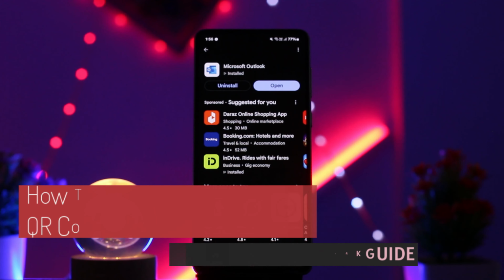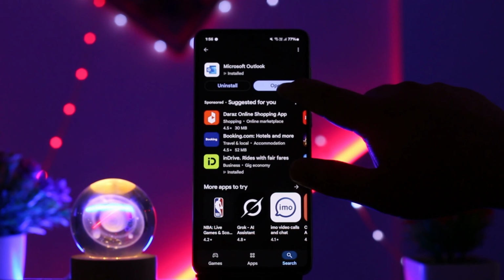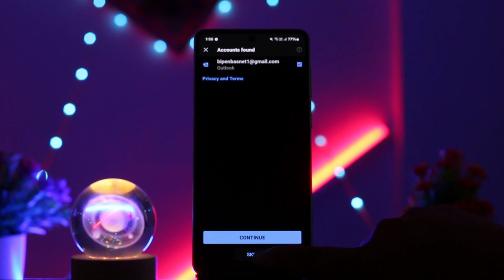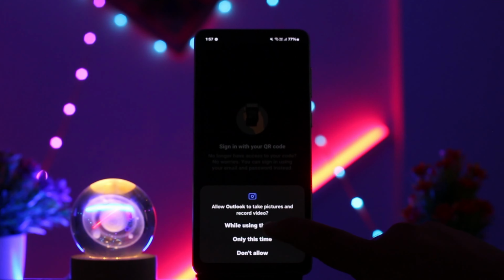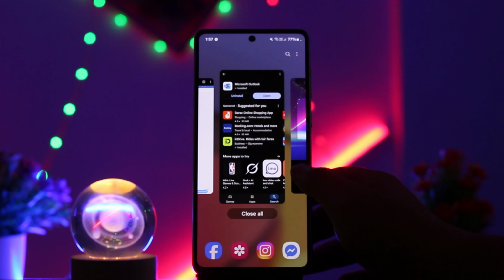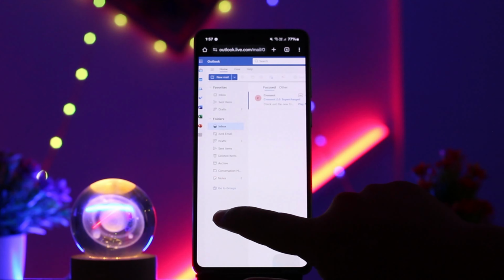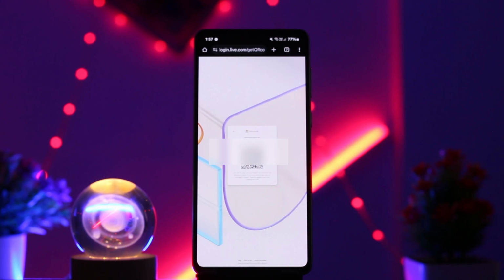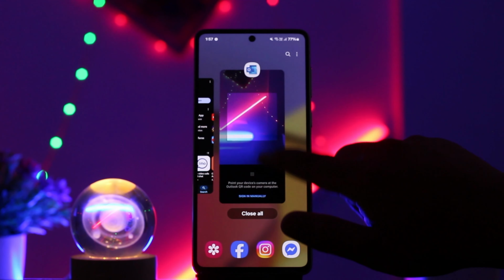How To Sign In To Outlook Using QR Code - Step By Step Guide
Signing into Outlook using a QR code is a fast and convenient method to access your account, especially on mobile devices. To begin, open the Outlook app on the device where you want to sign in and tap "Add Account." At the top right of the add account screen, tap the QR code icon and then select "Scan QR code." Make sure to grant camera access when prompted. Next, on the device where you're already signed into your Outlook account—preferably a desktop or laptop—go to Outlook on a web browser. Click on the Help option, then select "Outlook Mobile." This will display a QR code on the screen. Scan this QR code using the new device, and your account will automatically sign in. This method eliminates the need to manually enter email credentials.

Timestamps:
0:00 Introduction
0:15 Open Outlook and tap Add Account
0:36 Tap QR code icon and allow camera access
0:50 Open Outlook on another device and go to Help
1:12 Display QR code and scan to sign in
1:27 Conclusion